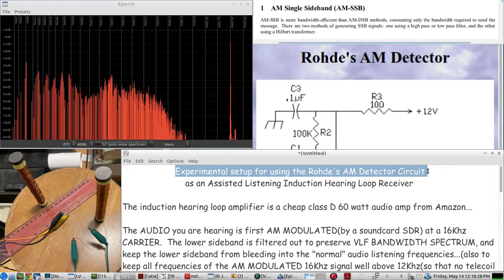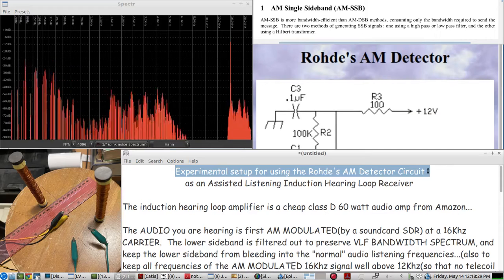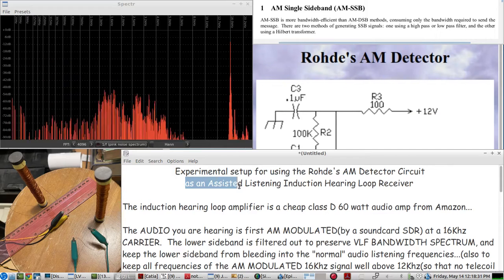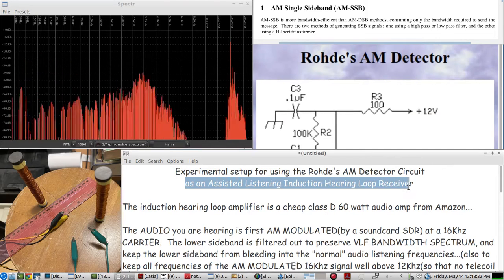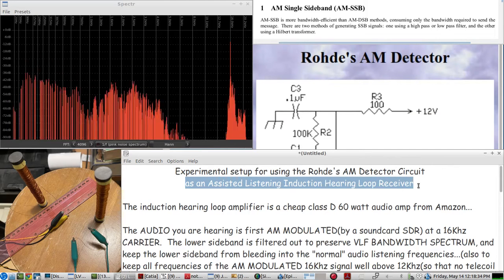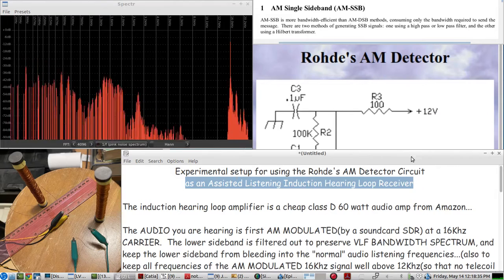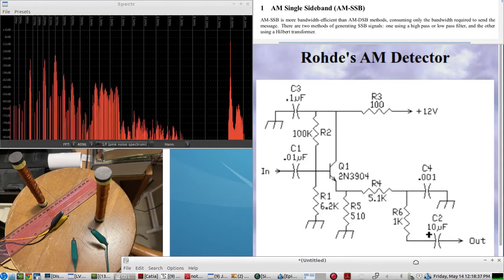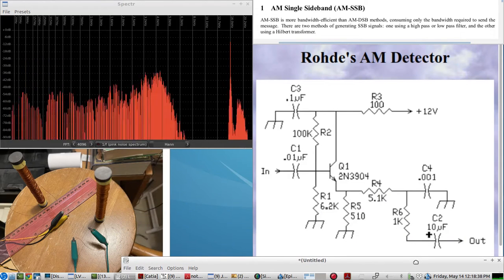using the Rohde's AM Detector Circuit as the heart of a portable induction hearing loop receiver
TEST OF CONCEPT for using AM-SSB(AM with only the upper sideband)
at a 16Khz AM CARRIER, to act as an assisted induction hearing loop transmitter & receiver

HEARING LOOP AMP = 60 watt cheap class D audio amp
uses a perimeter loop wire attached to the ceiling of the room where the hearing loop Rohde's AM Detector Receiver is located

HEARING LOOP RECEIVER, is using as its "heart", the Rohde's AM Detector Circuit

NOTE:  for more info on building your own assisted listening system, please see the playlist here: